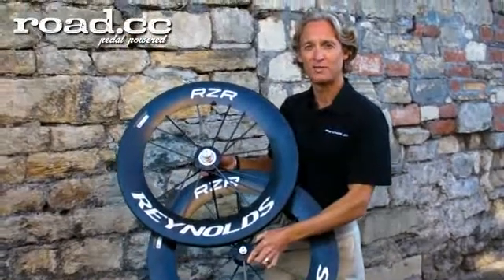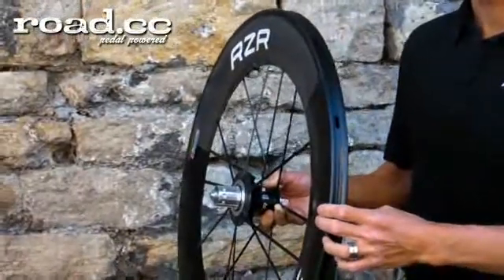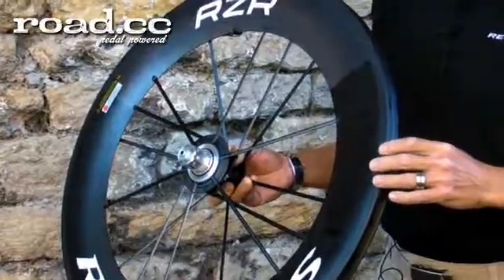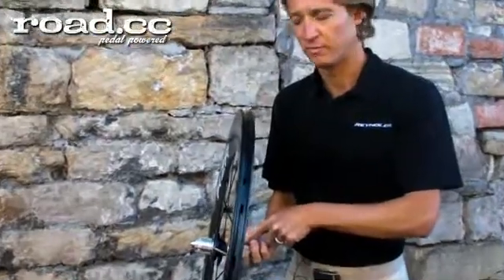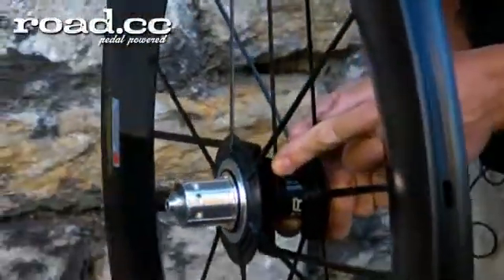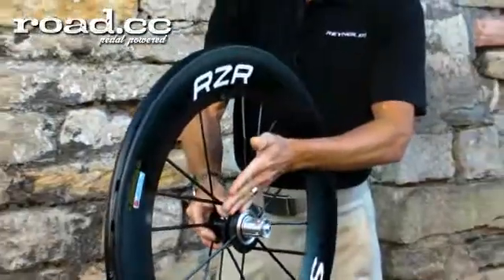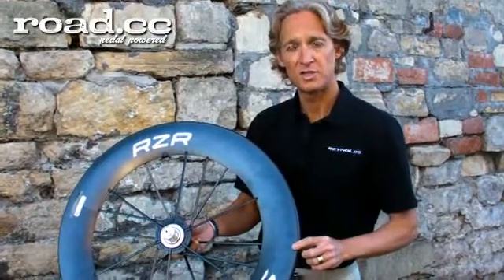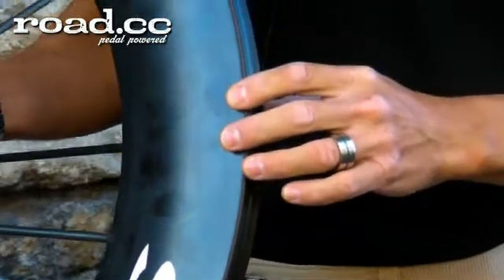Reynolds RZR92 wheelset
Paul Lew, Director of Technology and Innovation at Reynolds, talks us through the features of the deep section RZR92 wheelset.